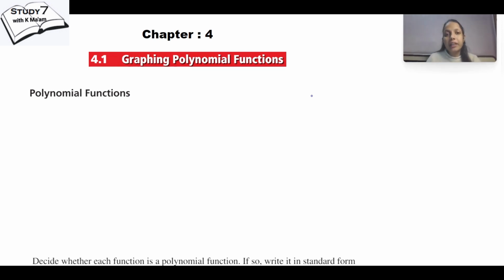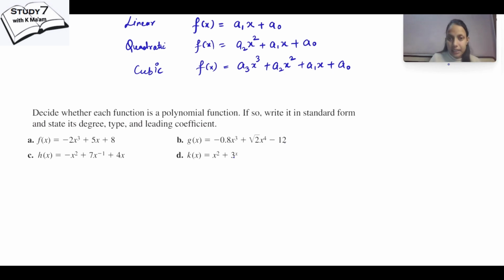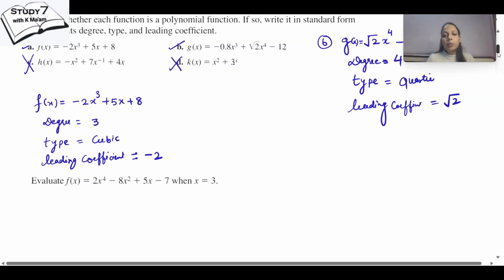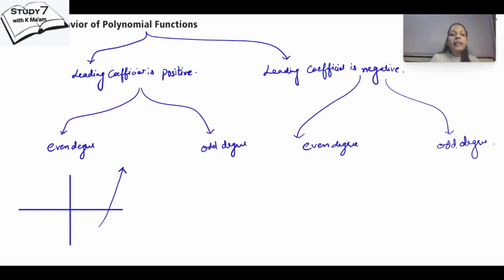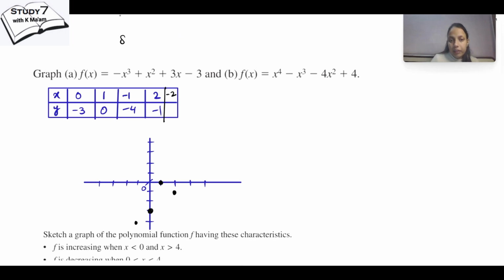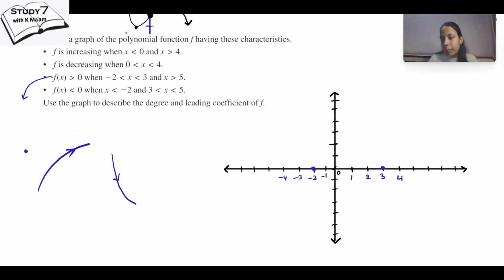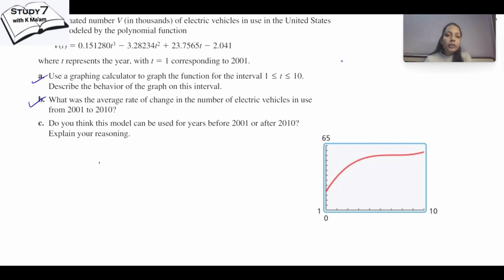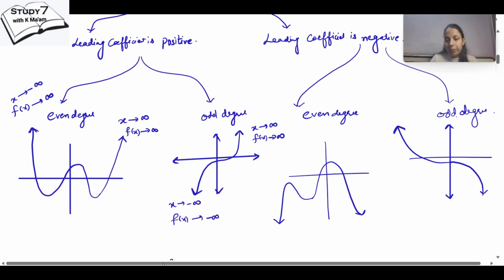Chapter 4 (4.1) | Big Idea | Algebra 2 | Polynomial Functions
How to approach and solve polynomial function